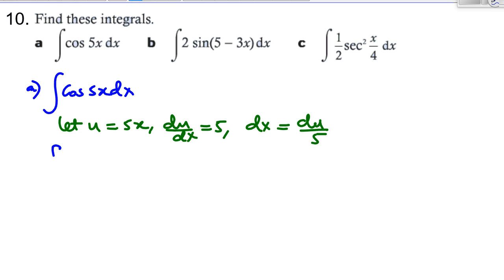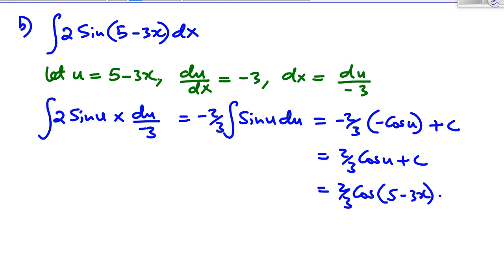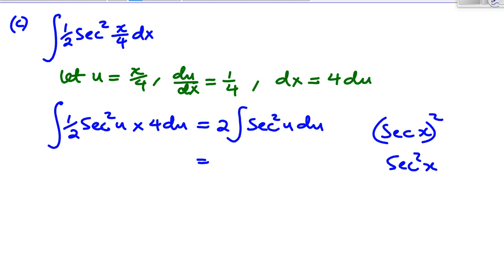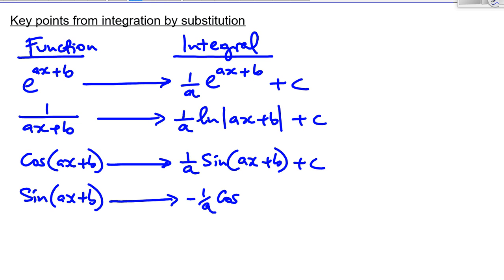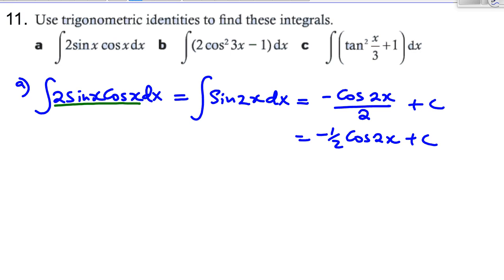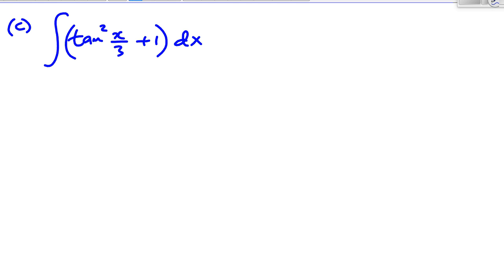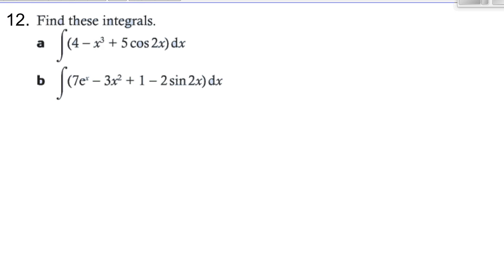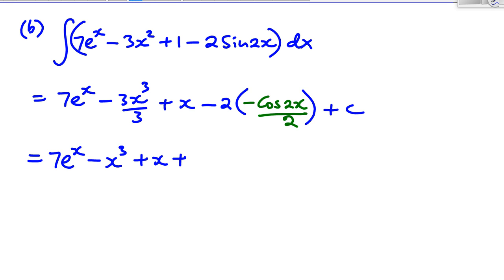Computing Indefinite Integrals by substitution (trigonometric functions )